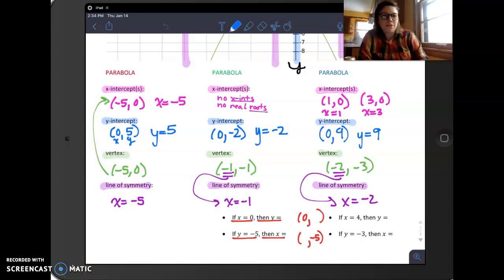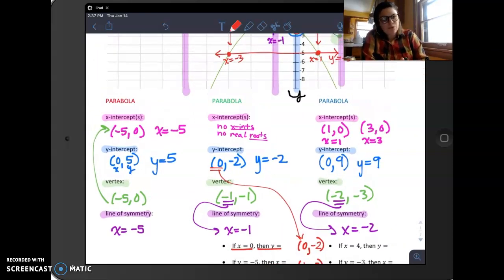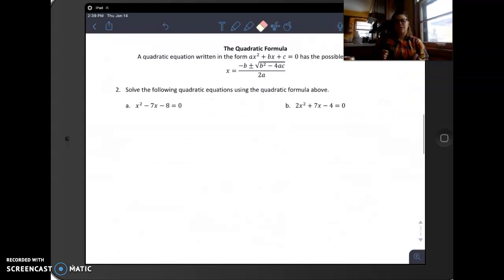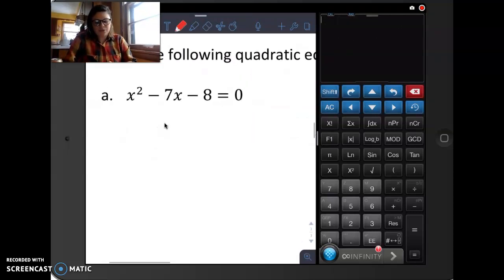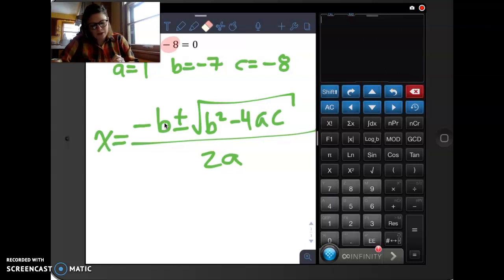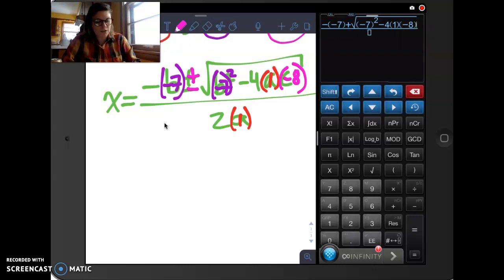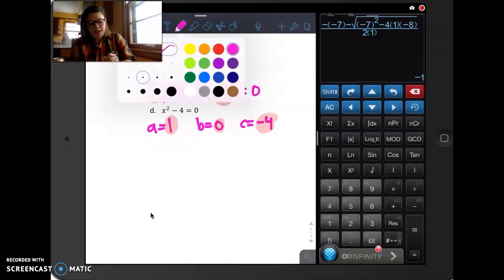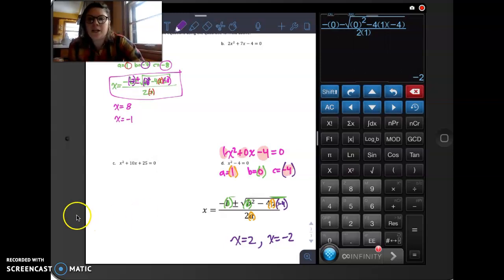CeCe Quadratics Review